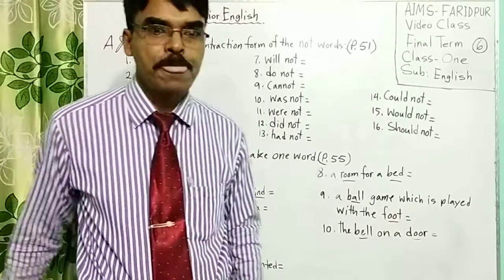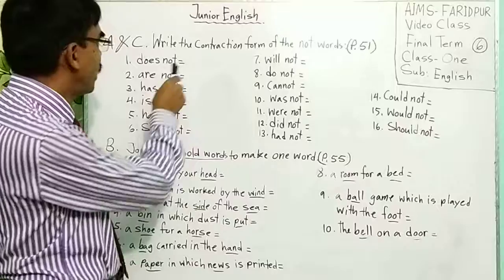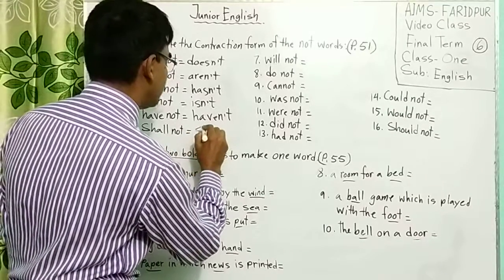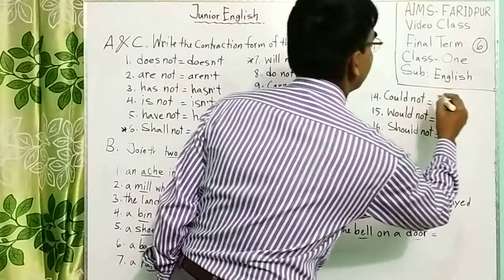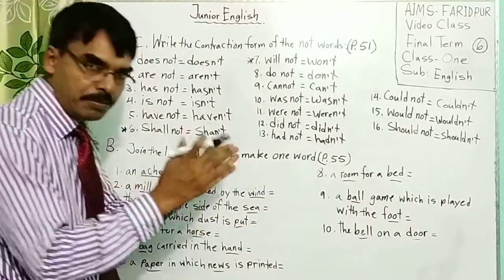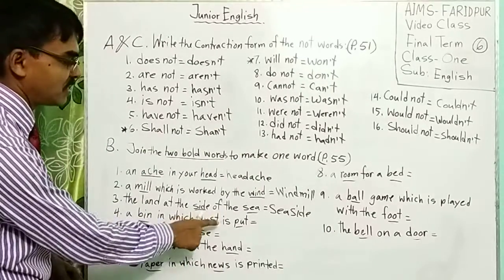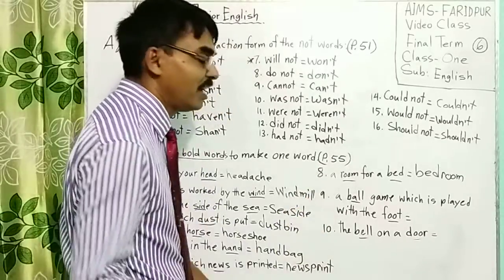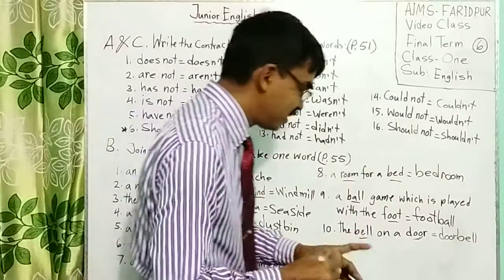Class-1 English Grammer